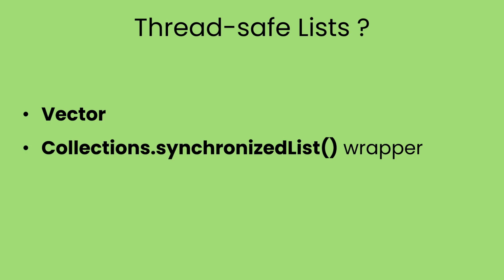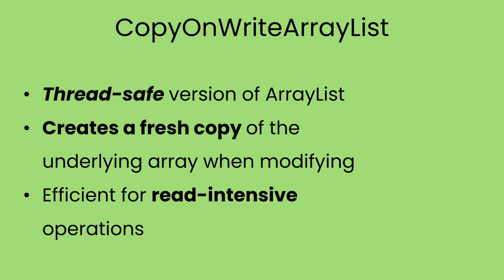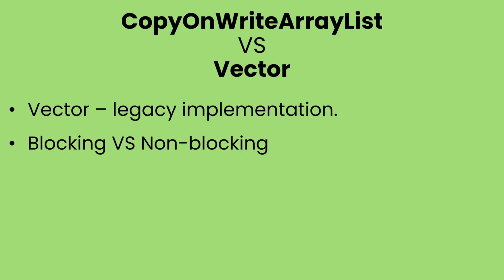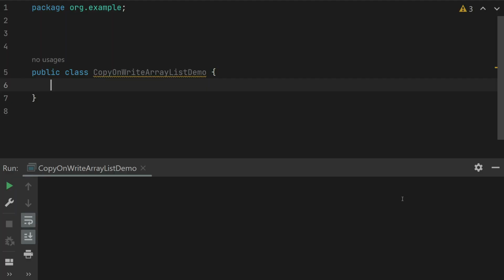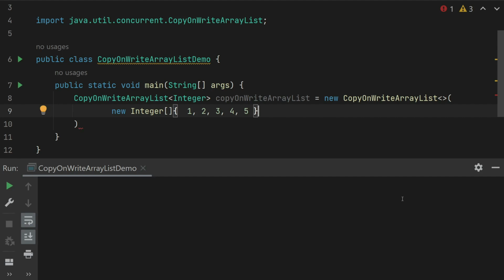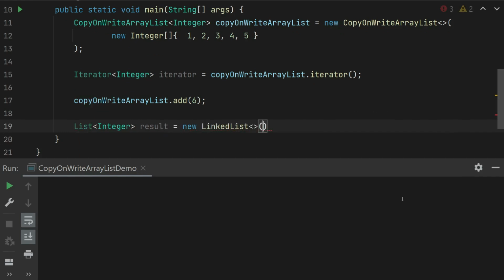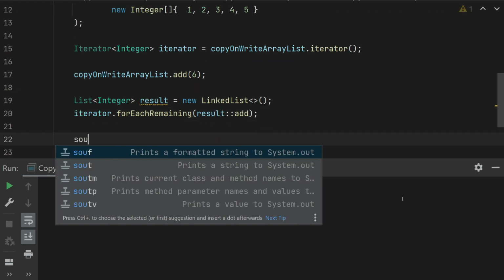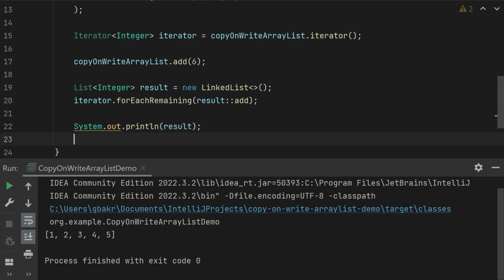Java Collections | CopyOnWriteArrayList | MJC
In this video, I make an overview of synchronization options for the lists in java, and will describe main differences, benefits and downsides. I discuss CopyOnWriteArrayList and its characteristics a bit extensively and provide an example to demonstrate how it behaves with iterator.

Study Java for free with MJC School!